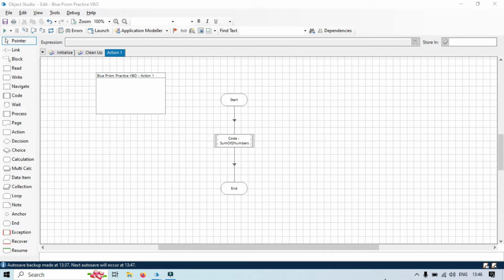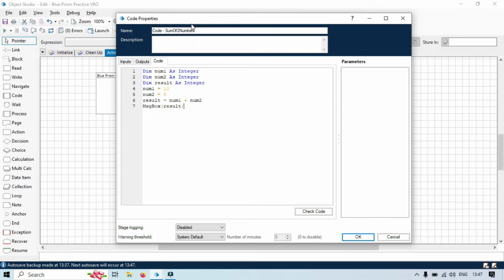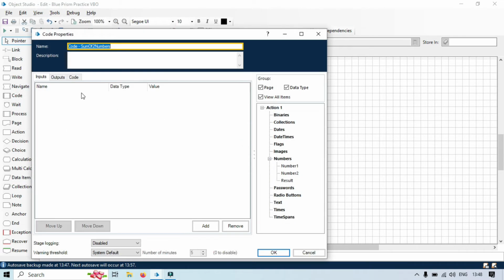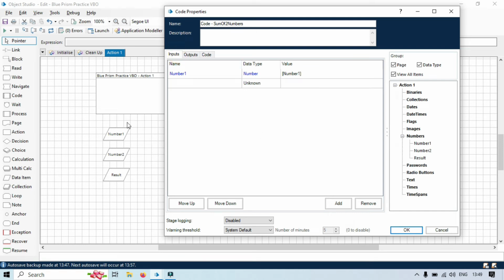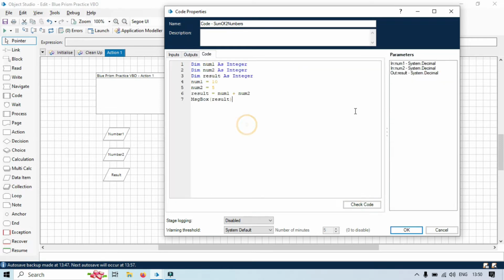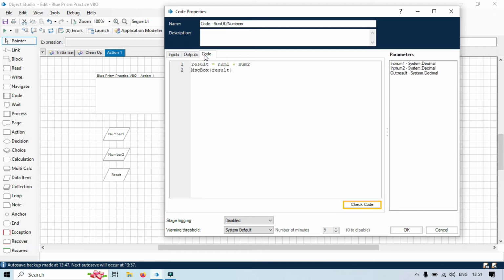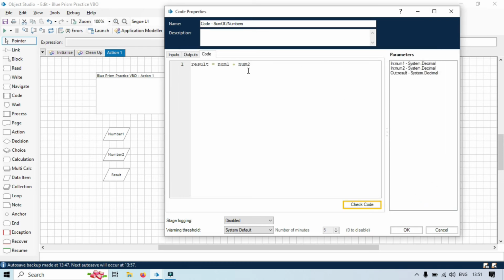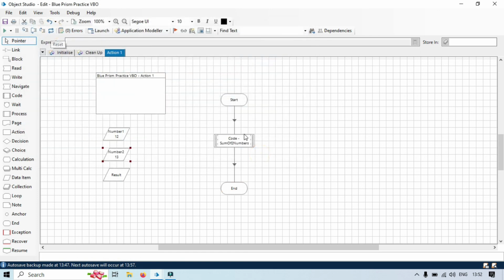👉 Code Stage with Input & Output Parameters in Blue Prism | Step-by-Step Example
In this Blue Prism tutorial, you will learn how to use Code Stage with input and output parameters using a simple example of adding two numbers.

This video explains how data flows into the Code Stage, how code executes, and how results are returned.

In this video, we will cover:
• What is Code Stage in Blue Prism
• Input parameters in Code Stage
• Output parameters in Code Stage
• Step-by-step example (sum of two numbers)
• How Code Stage works

This video is useful for:
• Beginners learning advanced features
• Anyone working with custom logic

My Udemy courses:
👉 Blue Prism Code Stage with Parameters Explained
👉 Input Output Parameters in Code Stage Blue Prism
👉 Code Stage Example (Sum of 2 Numbers) Blue Prism
👉 How to Use Code Stage with Inputs and Outputs
code stage input output blue prism
blue prism code stage parameters
code stage example blue prism
sum of two numbers blue prism code stage
blue prism c# parameters example